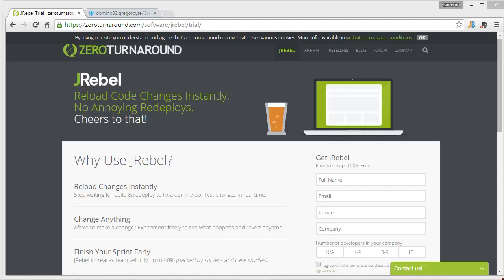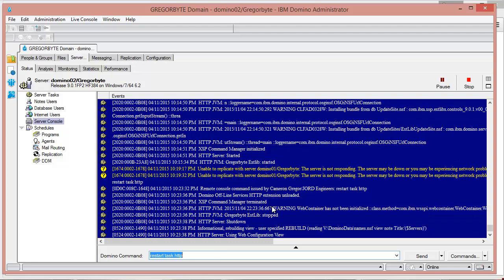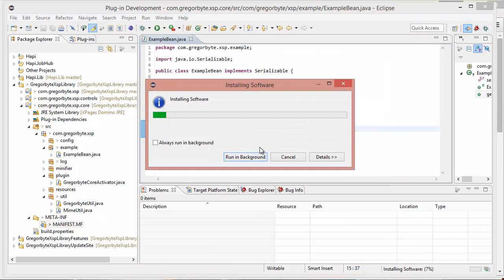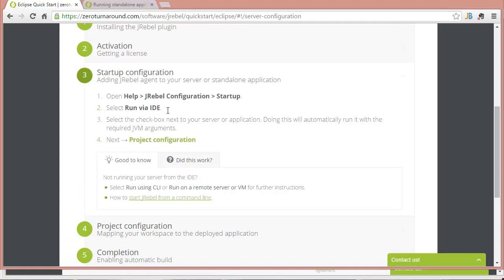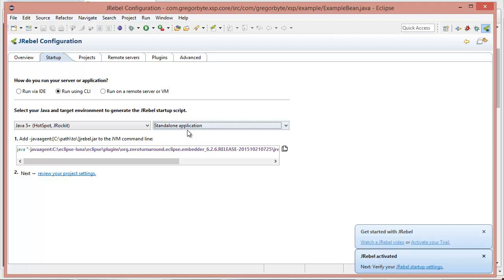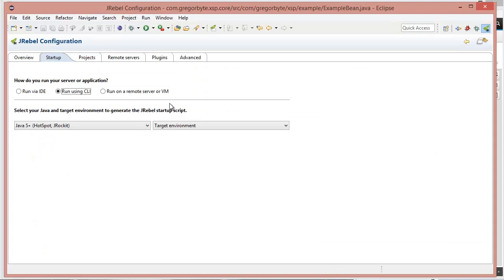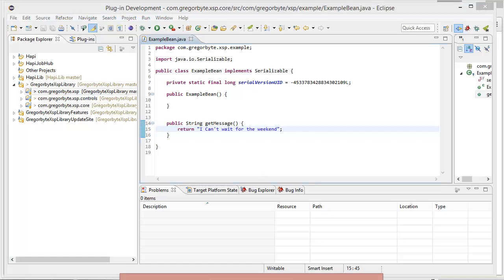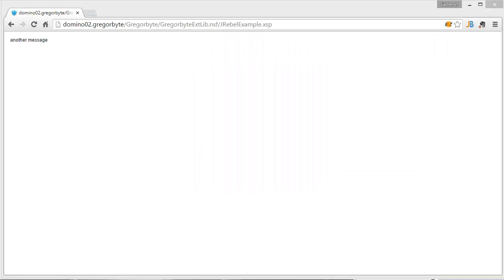JRebel Setup for Domino XPages OSGi Plugin development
This video is a demonstration of how I managed to set up the my domino plugin development environment to use JRebel.